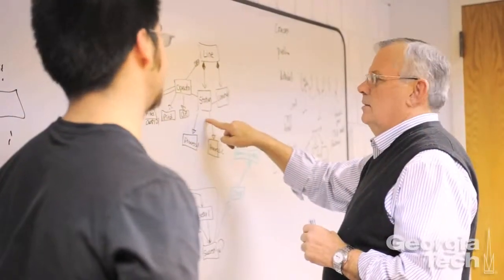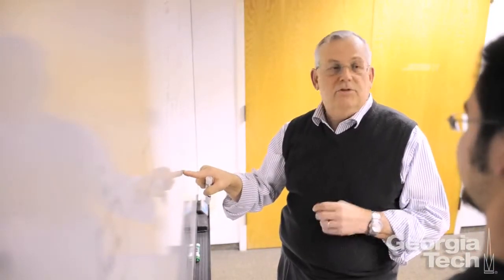Leon McGinnis Brings Power of Simulation to Production Manufacturing Engineering.mp4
Leon McGinnis, Eugene C. Gwaltney Chair in Manufacturing Systems and professor in the H. Milton Stewart School of Industrial and Systems Engineering, focuses on model-based systems engineering, an approach that uses cutting edge computational methods to enable capture and re-use of systems knowledge among multiple stakeholders.